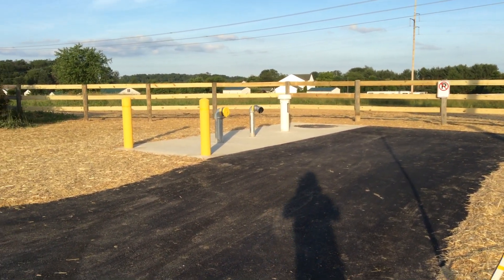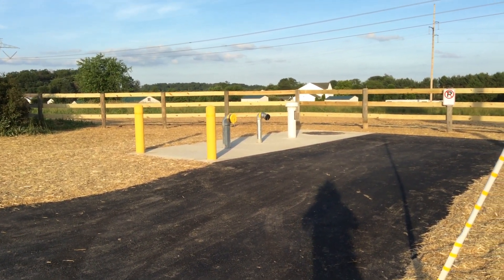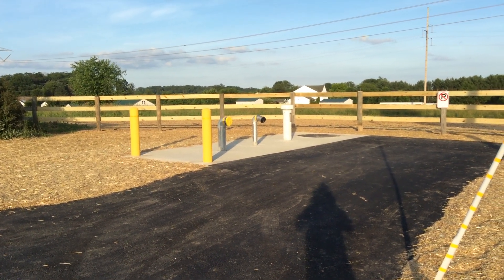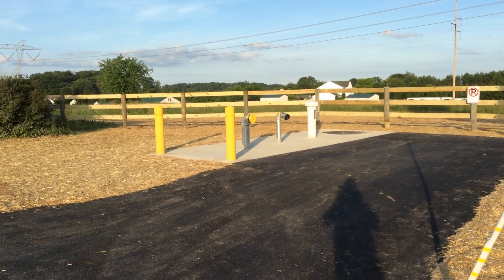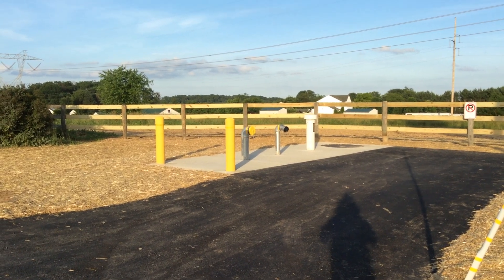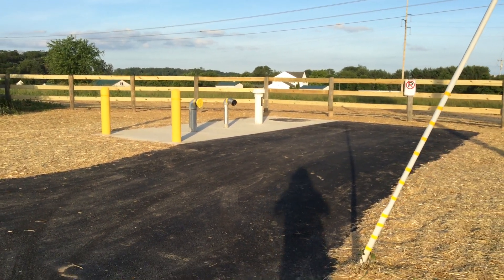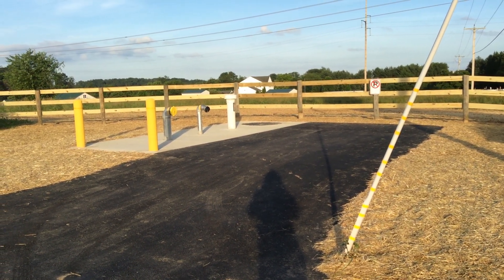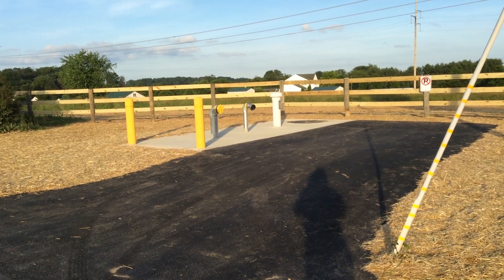Part 8 -Installation of a 30,000-gallon Fire Protection Storage Water Tank - Gamber, Maryland 2018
In this final clip we look at the final product. The grading work and asphalt pad are complete and the tank is now ready for testing and final inspection before being placed in service. The total cost of the project was $119,500 and provided much needed fire protection water to this non-hydranted area of Carroll County, Maryland. The clip is narrated by Mark Davis of GBW Associates, LLC.